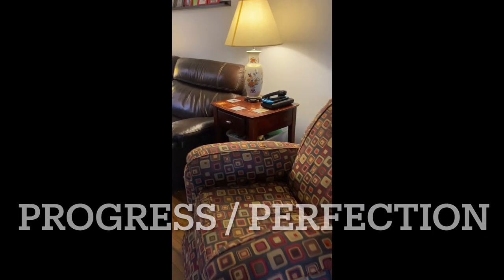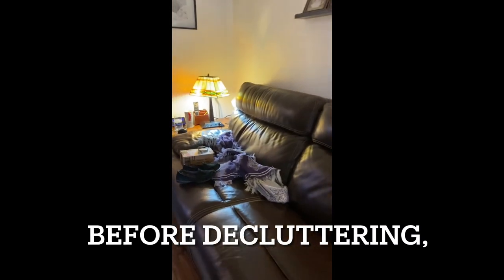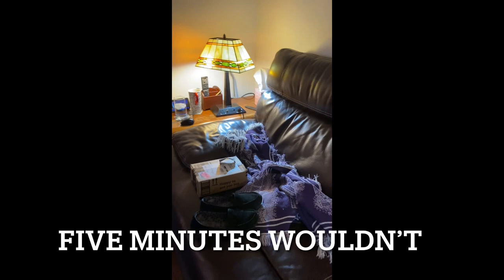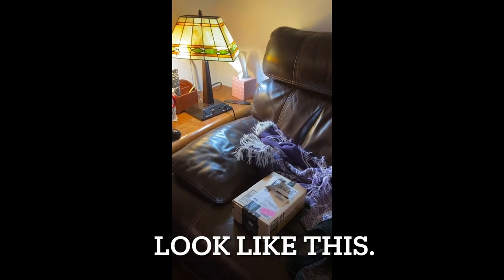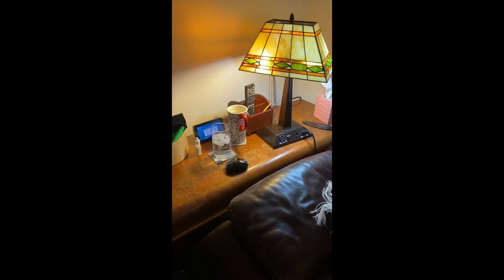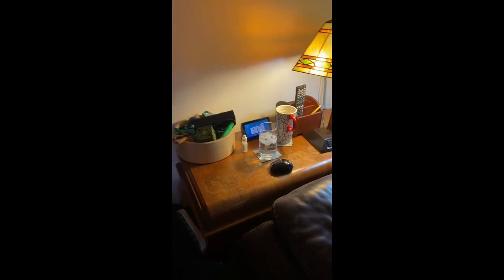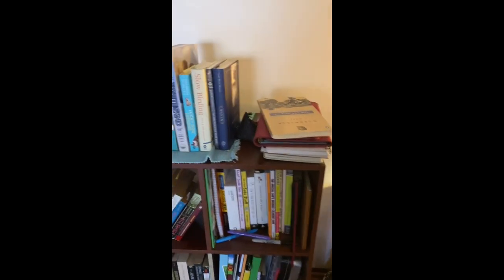5-Minute TIDY: Living Room RESET progressoverperfection decluttering motivation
I used to think it wasn’t worth tidying up if I only had a few minutes to do so. But even though it may not be perfect, I’ve learned I can make things feel better if I take just five minutes for a quick tidy.

I can see my progress after these quick tidies now that I’ve decluttered a bit, and they help me stay aware of when things might be starting to build up again.

Will you join me today? Let’s cheer one another along! 💪